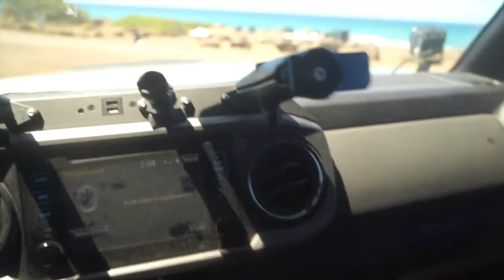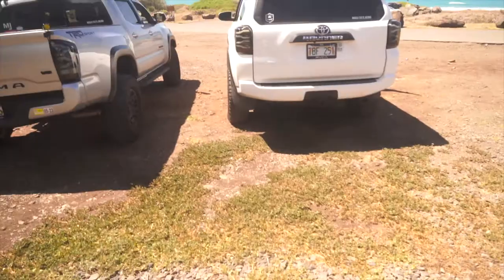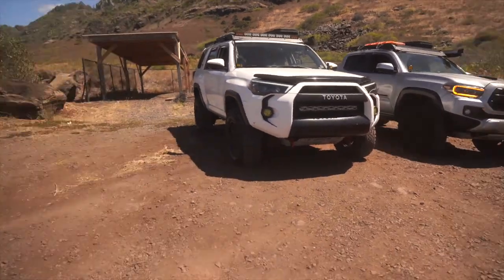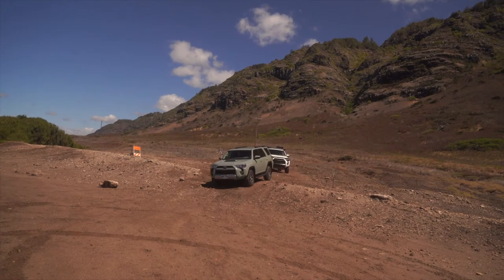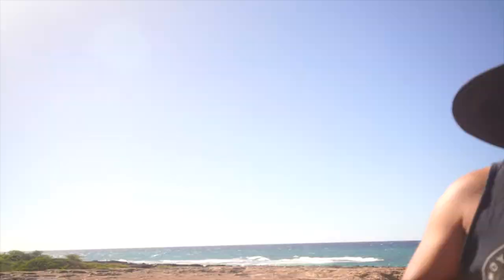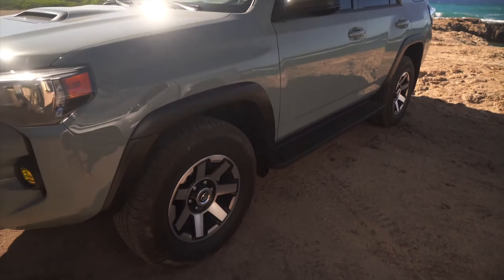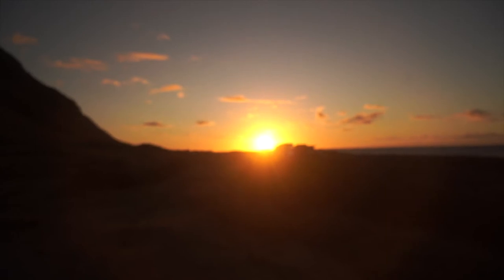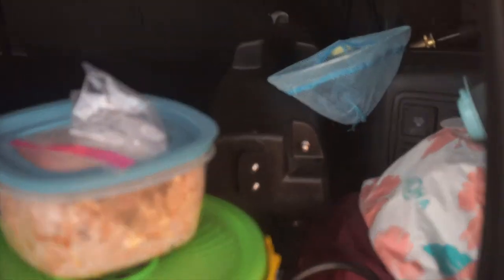Mauka Overlanding - Taking Stock 4Runner out on its First Trail Day!!! - TRAIL VLOG EP.1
Welcome to the channel, on this episode of mauka overloading we bring a little trail vlog for you guys and bring along a stock 4runner on kaena point for the first time... cool easy day trip going out with the family.